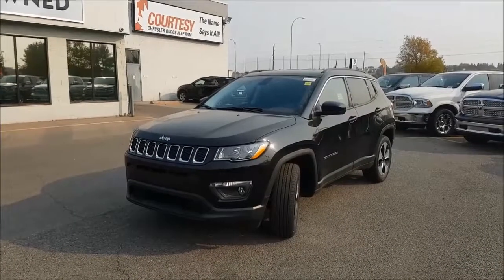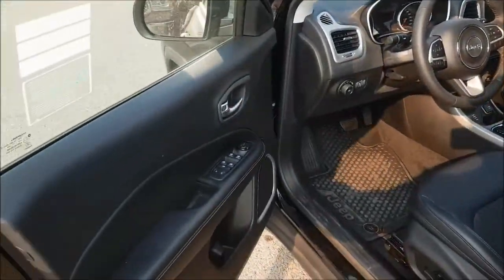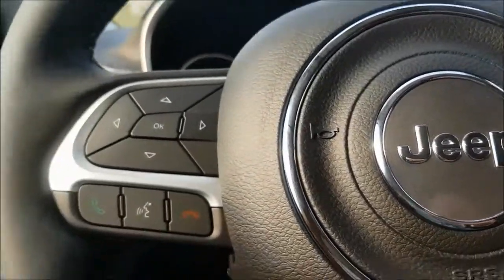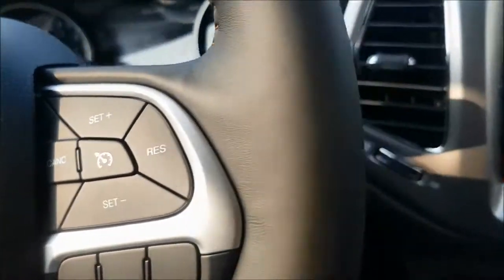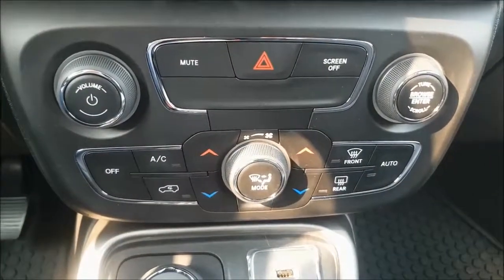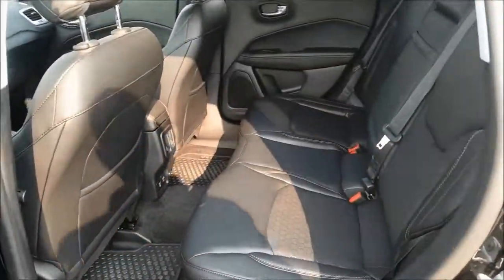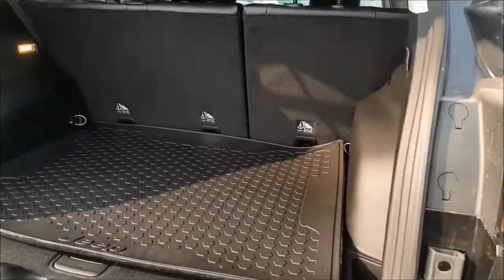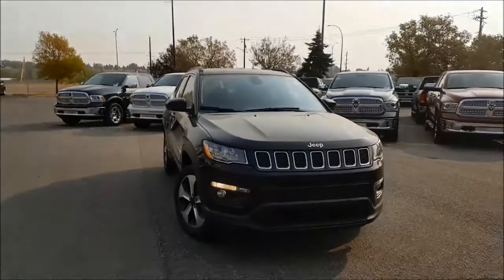2017 Jeep Compass North | Courtesy Chrysler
For more information about this vehicle and ones like it, please visit our

*FLEET CANCELLATION*  Meaning you are able to take this brand new 2017 Jeep Compass North home without the big price tag. This Compass has the brand new trim which was only released mid way through 2017. Some of the features you are going to find are the Keyless Enter-N-Go system, Bluetooth connect, Sirius Satellite Radio, power locks, windows and mirrors. Our friendly sales team is professional and knowledgeable here at Courtesy Chrysler. We would be happy to help you find your perfect vehicle. Come in for a test drive today!
Stock: 1392

125 Glendeer Cir SE, Calgary, AB T2H 2S8